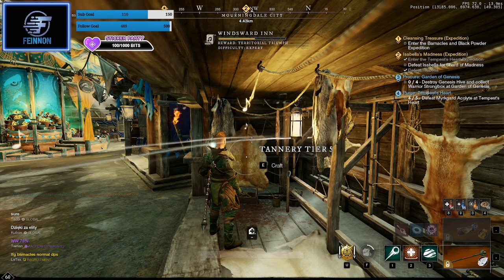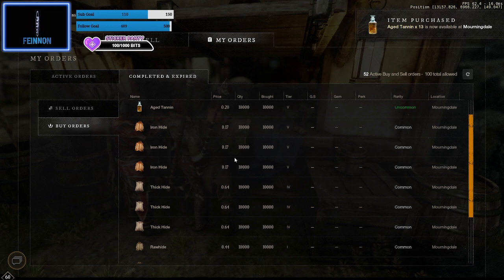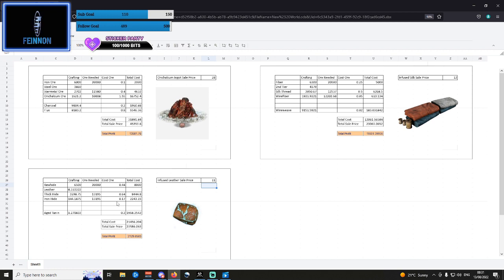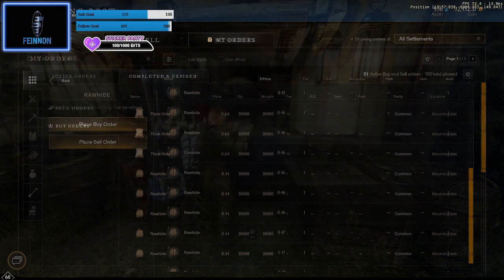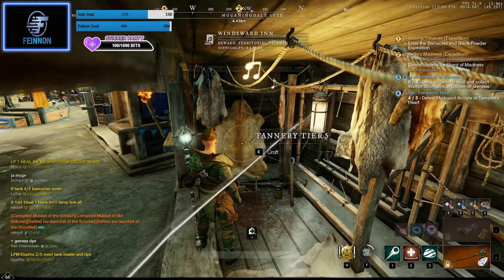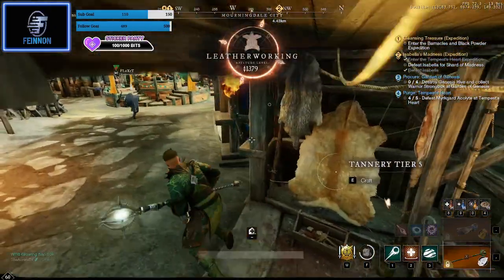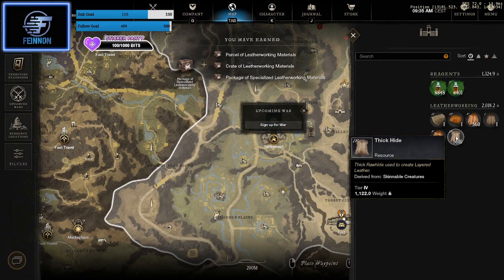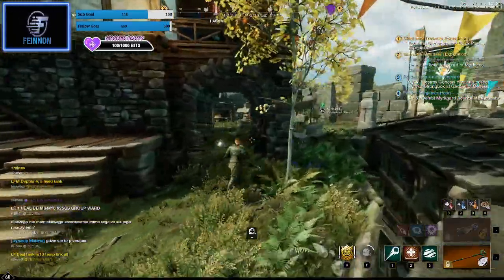New World | Leatherworking | Coin Making | Profit Calculator | 1000+ Leatherworking Apptitude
Hi this is a video of me using my self made crafting calculator to make a profit of around 2000 coin to 3000 coin per 20,000 rawhide craft. While i was recording the prices fluctuated but you make Coin at 9.5 Coin per infused leather just not much. Hope this help you all and show you what can be done.

We are on EU Barri so feel free to drop into stream and show some support.